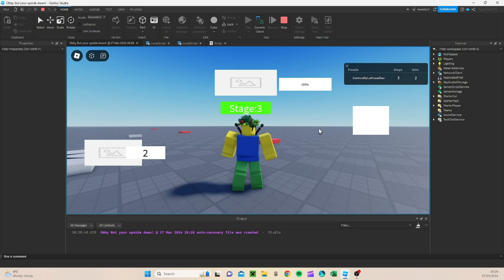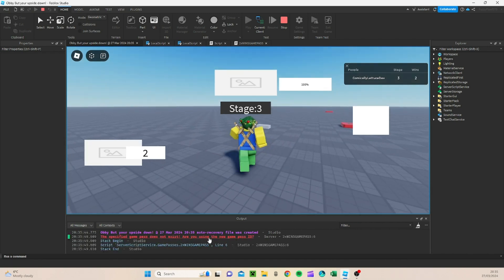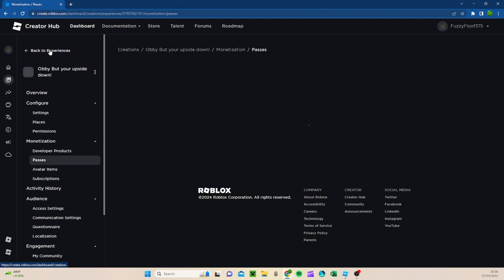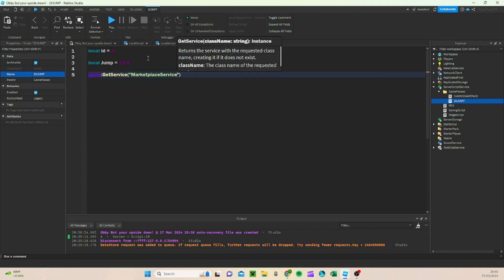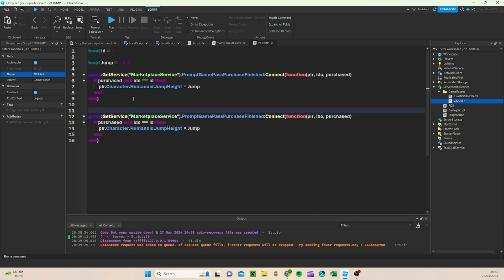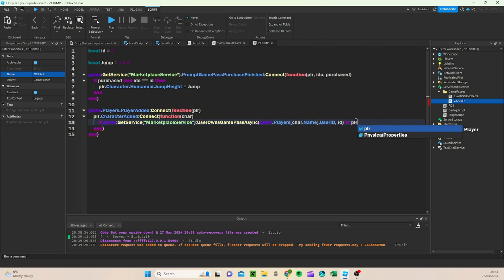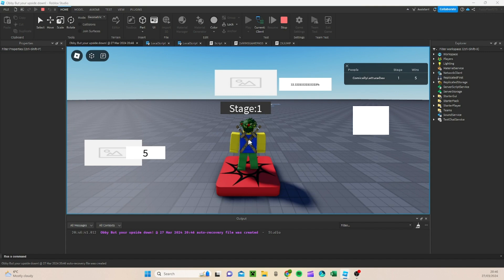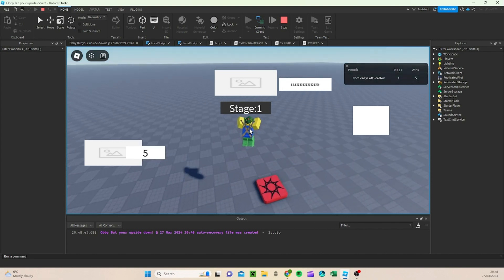How to make a Full Obby in RobloxStudio 3 ~ (Game Passes)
Hello GUYS! I am going to be making a series were you and me create a full Obby Game step By step. If you have any ideas for future updates on the game then please let me know!

Today! We made made 3 game passes! 2X WINS, 2X SPEED, AND 2X JUMP.
Kind love the 2X thingys haha.

P.S. There were to many scripts so I put them into a Word Doc. Sorry!